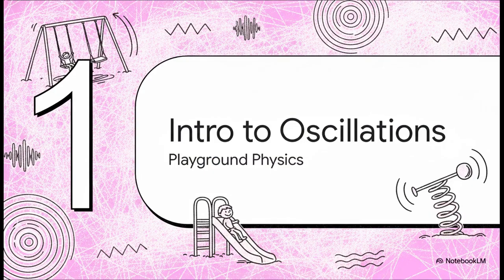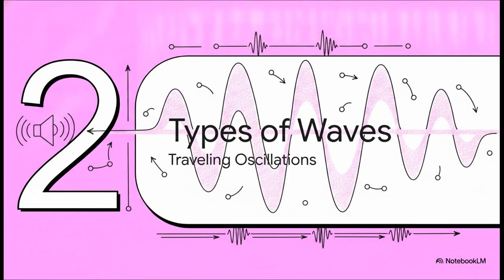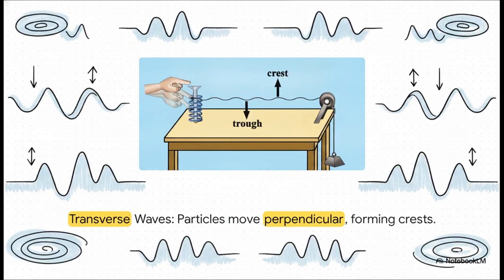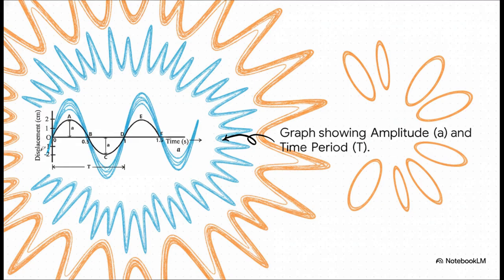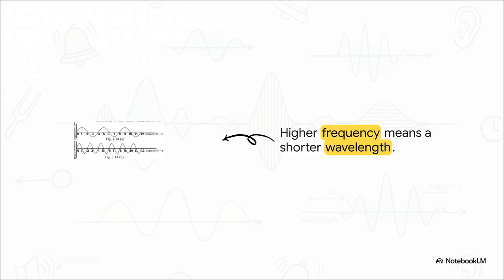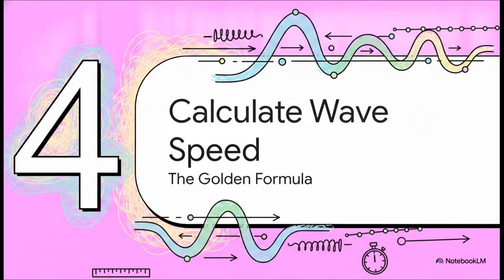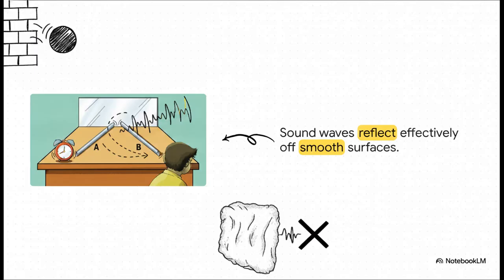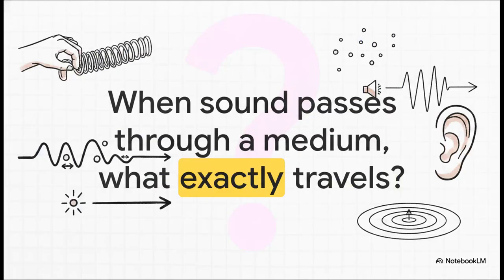Principles of Oscillatory Motion and Sound Waves | Class 10 Physics Chapter 1 | Complete Explanation